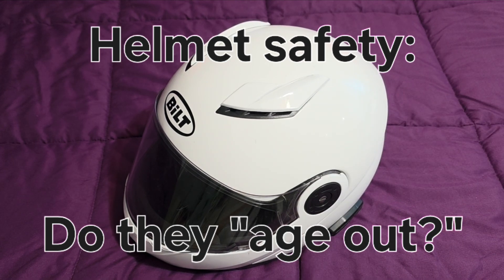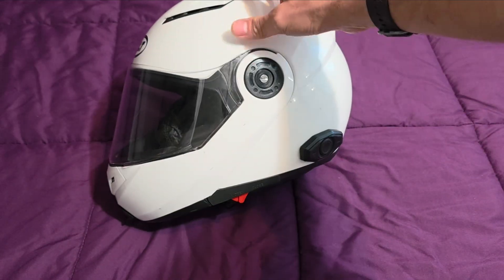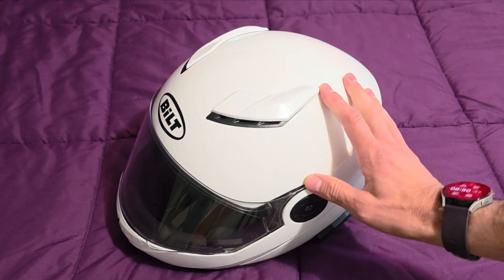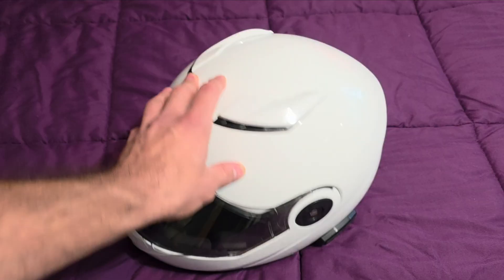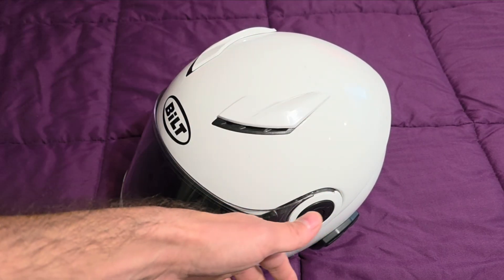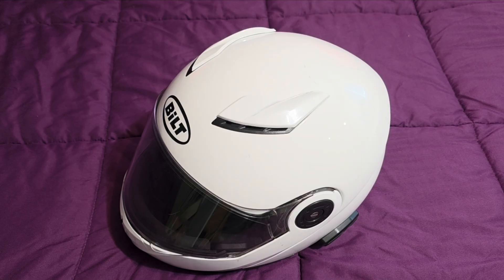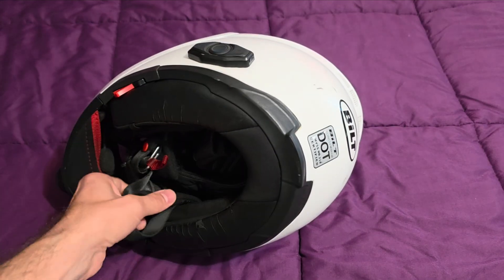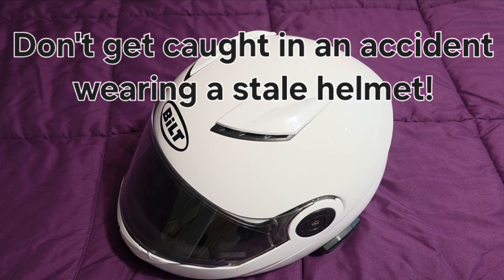Do helmets "age out?"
PSA: keep an eye on the condition of your helmet.

Manufacturers suggest replacing your helmet after 3 to 5 years of use or 7 years after the date of manufacture.

Is this marketing bullshit?

It is not.

Your helmet is made of two critical layers: an impact-distributing, stiff outer shell; and an impact-absorbing spongy styrofoam inner layer.

The hard shell becomes weaker with every photon of sunlight that strikes it.  The spongy inner layer becomes more brittle with every passing hour. I can put it in a box to keep the sunlight off of it but there's really nothing I can do to stop that inner layer from aging.

So unfortunately, from the moment it's made a motorcycle helmet really does protect you less and less each new day, each new ride.

The helmet I show here is 7 years old but the hard outer shell would make it hard to tell it's almost time to replace it. Why am I concerned about replacing it soon if not now? Because that 7-year-old styrofoam is less likely to protect me when I need it.

Stay safe!